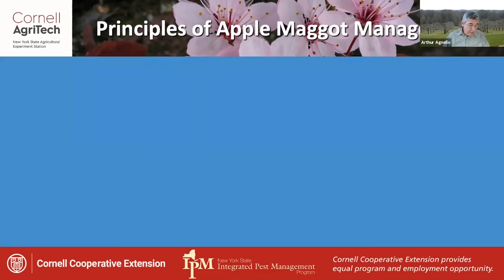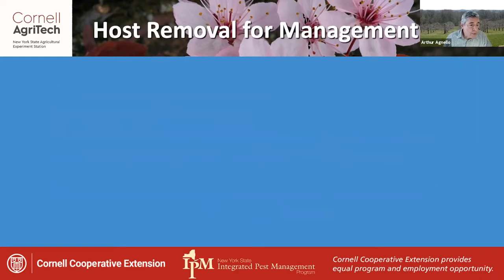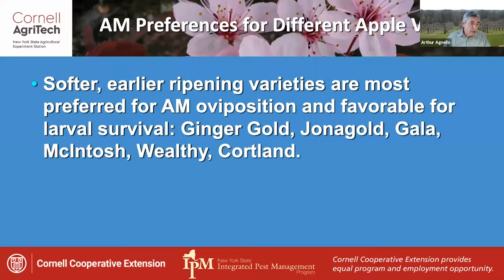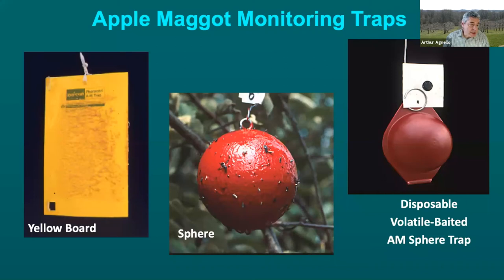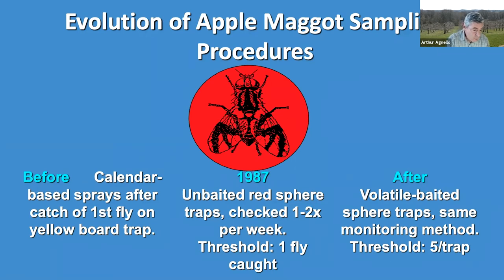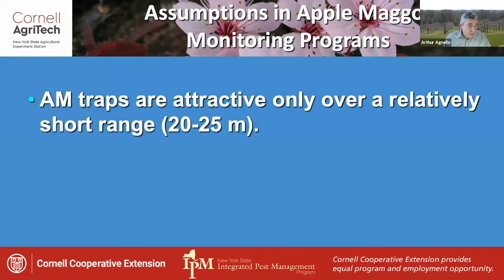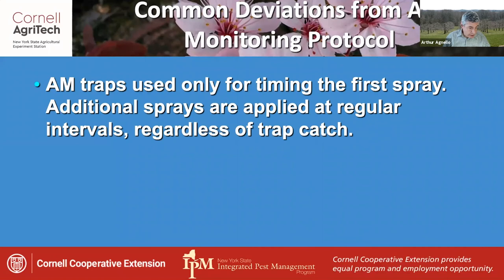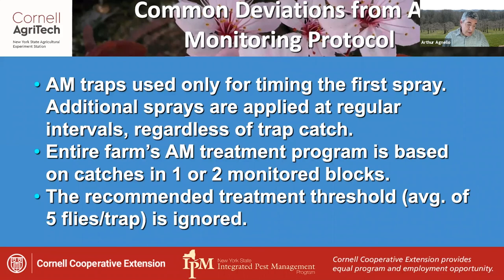Principles of Apple Maggot Management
How to use IPM to manage apple maggots in commercial apple orchards. Presented by Dr. Arthur Agnello, Entomology, Cornell University.